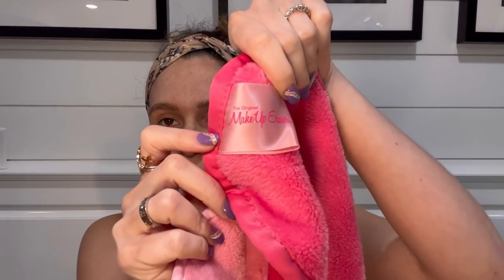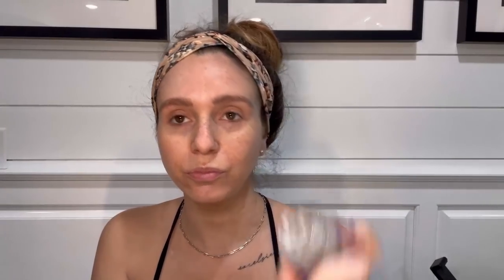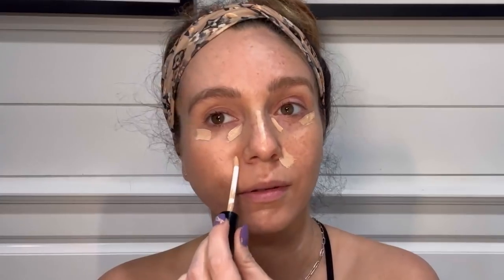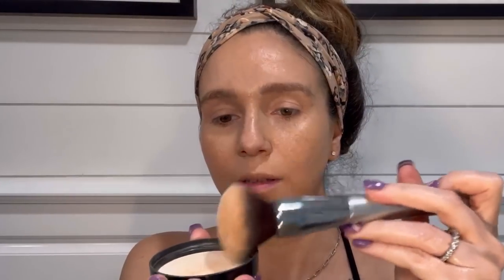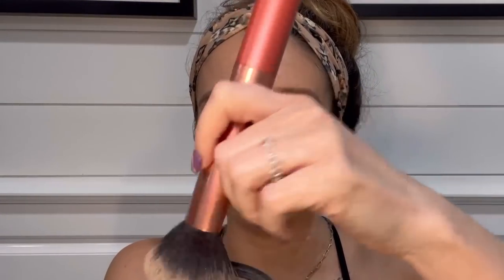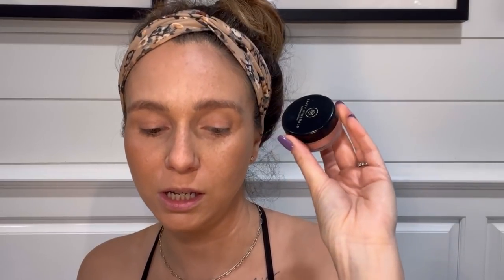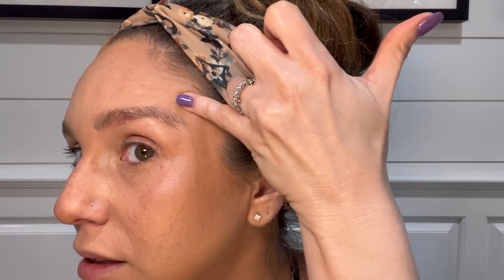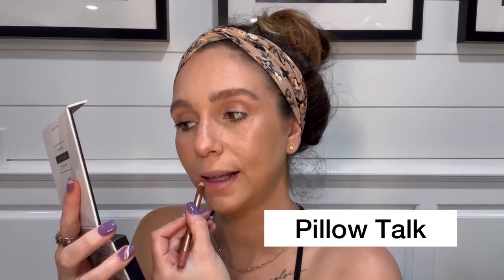CLEAN MAKEUP + SKIN CARE ( GRWM )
Get ready with me using clean makeup and skincare
⭐️links in order of appearance : ⤵️⤵️
Makeup earaser
Good genes
Tula retinol alternative
Tarte face oil
Tan Luxe drops
UFO ACNE DROPS
Tula primer
Budget derma roller
Armani Foundation
Armani tinted moisturizer
Brow gel
Lash primer
Lip liner
Bite lipgloss
Kylie lip